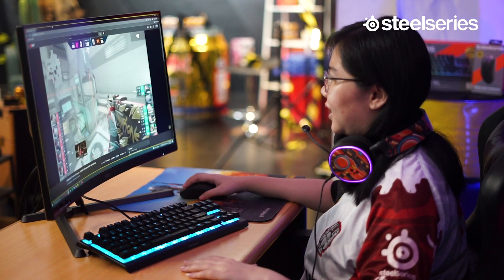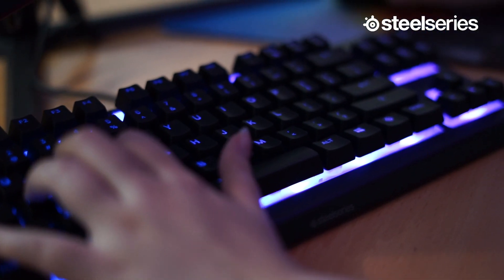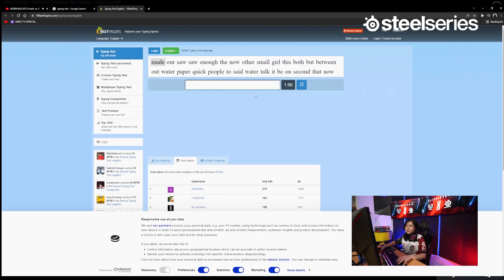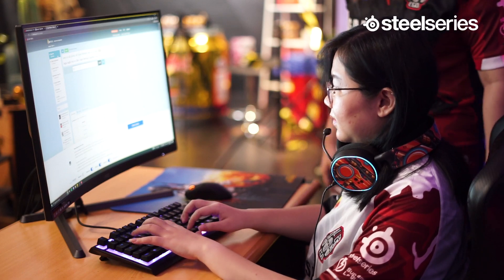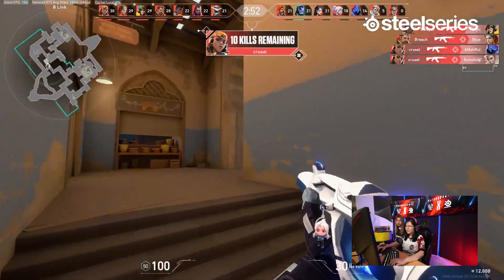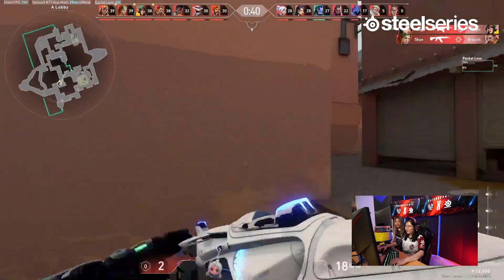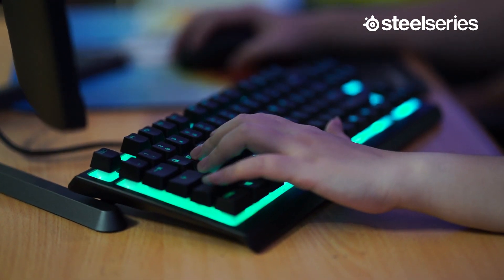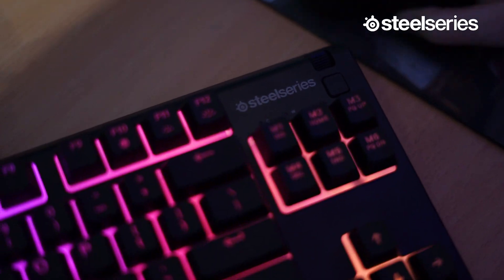PAGI KULIAH TEKNIK, MALAM LATIH MEKANIK BY AE.EISBERG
Hai Champs!

Hmm
apa ya isinya?
Ayo kita cari tahu ges...

Jangan lupa untuk dukung terus Alter Ego Celeste ya Champs!

Dapatkan juga merch Alter Ego favorit kalian melalui link dibawah ini ya champs